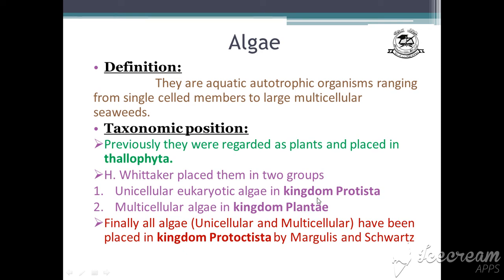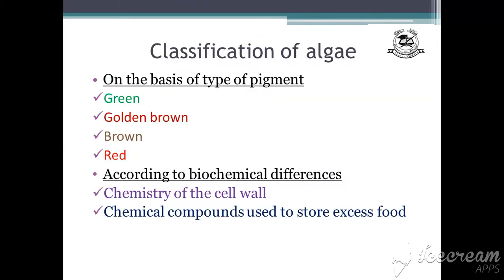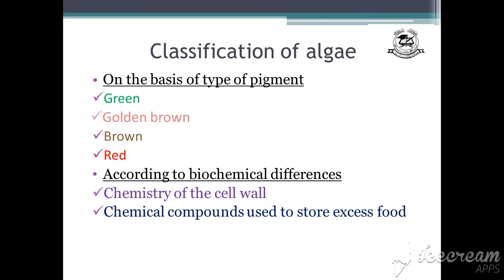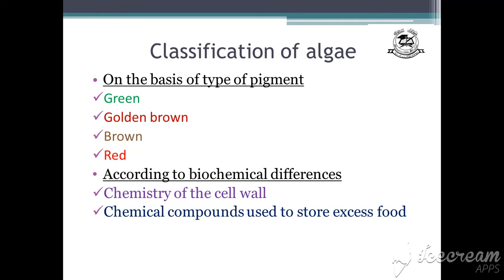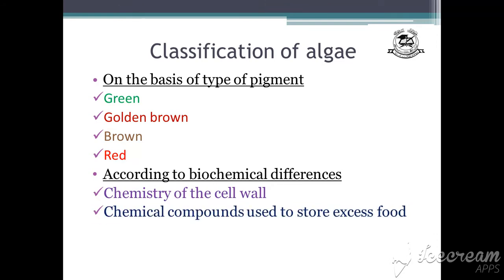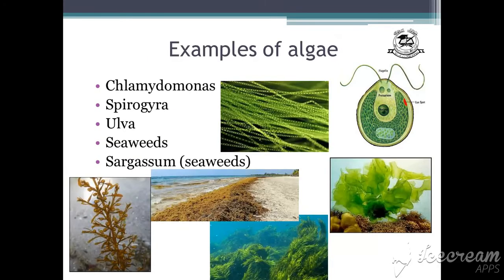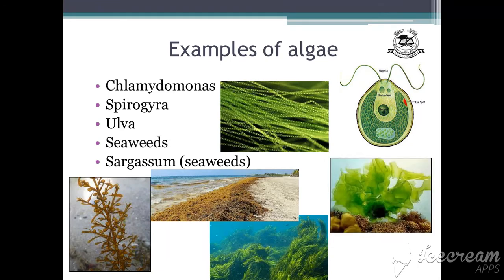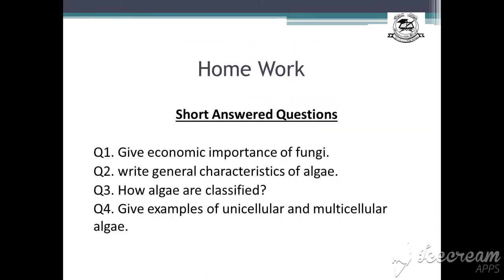Grade 9 Biology Chapter 5 Part 4 Topic-Importance of Fungi and Definition of Algae